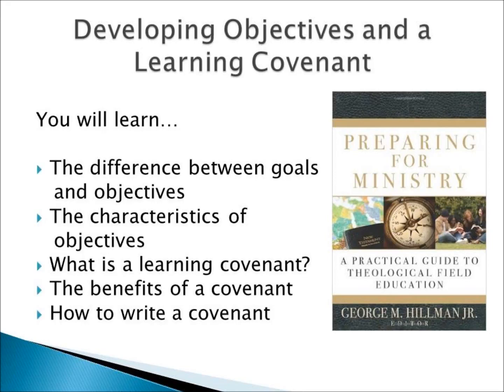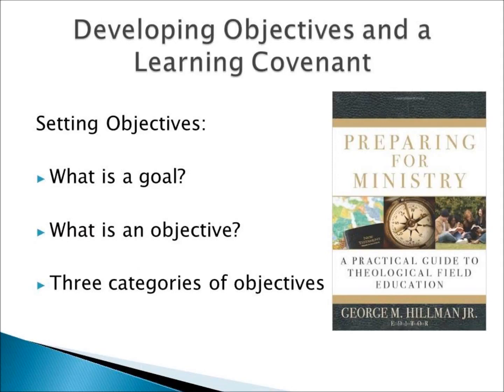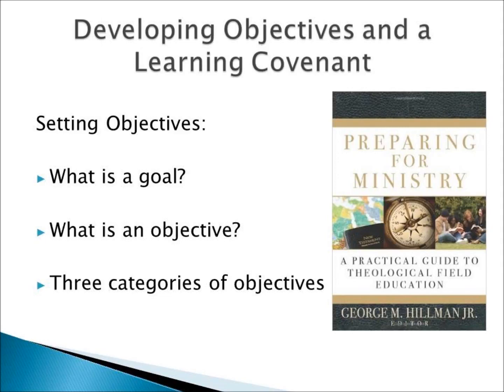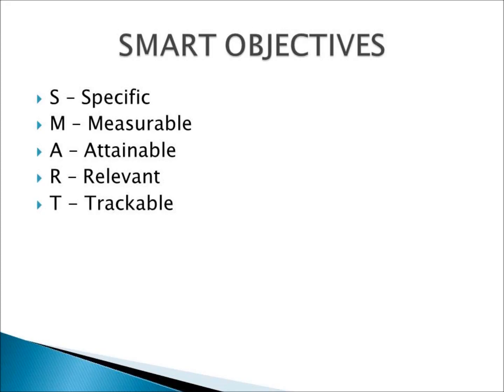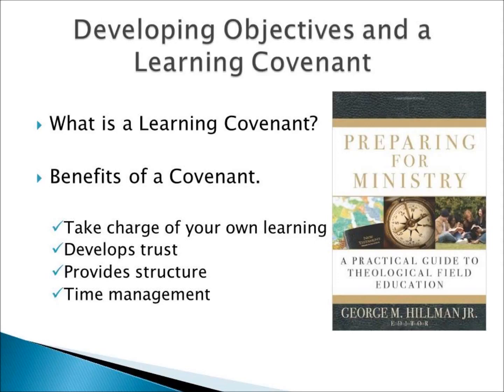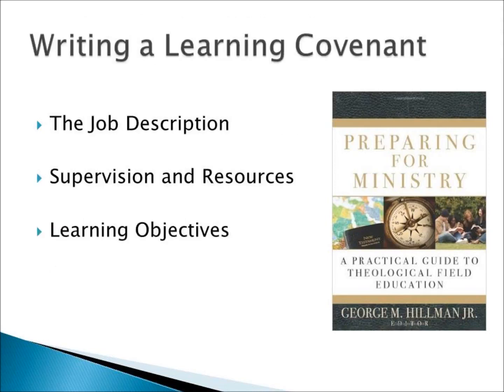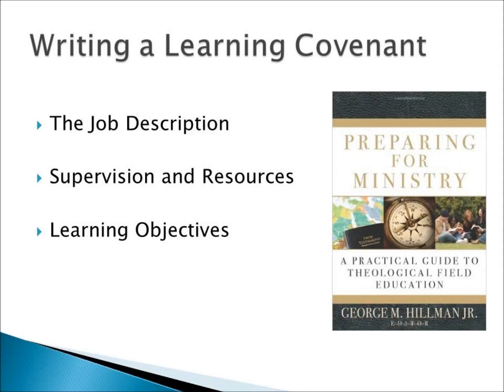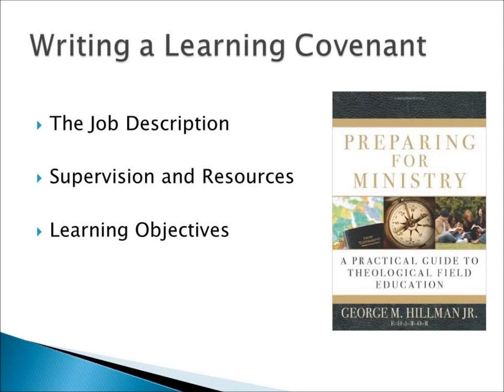SM 301 Objectives and Covenant